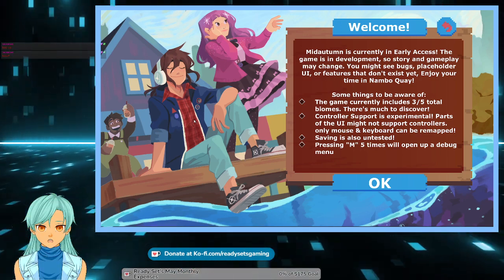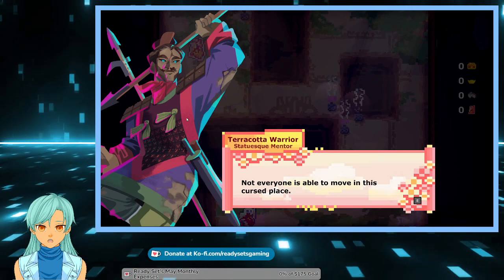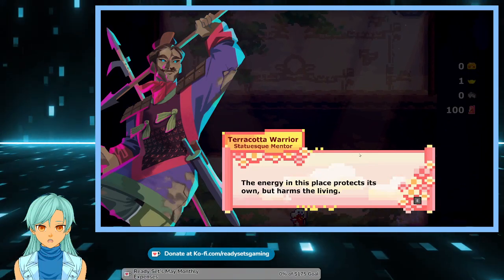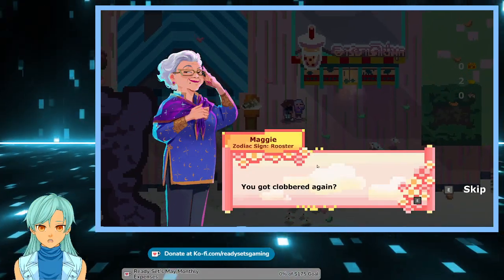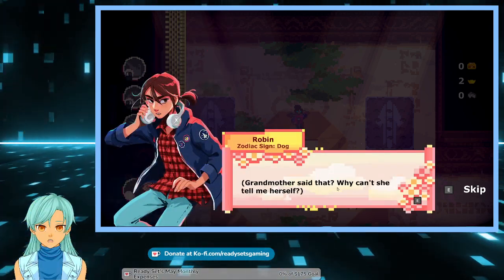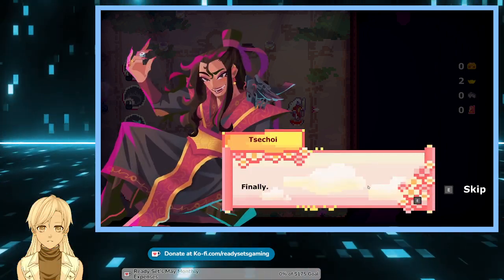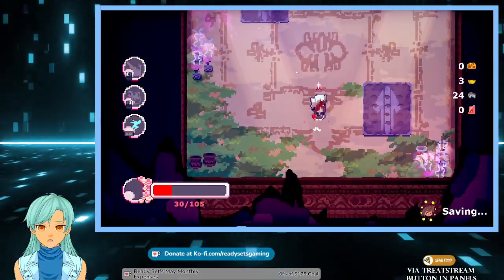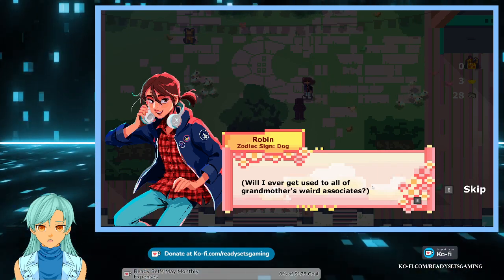Ready Sets Gaming LudoNarraCon: Midautumn (PC)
This is the Ludo Narra Con 2023 Demo of "Midautumn" and therefore it is best to realize that the following gameplay footage you see may or may not be featured in the final version of the game, also there may be some noticeable bugs in the game.

In this Live Stream, Ready Sets Gaming plays Midautumn Demo for LudoNarraCon 2023.

Crashing at Grandma's was meant to be a break from your responsibilities. But relaxing might prove hard when the Spirit World is real, its entrance is in your basement, and you're its newest guardian. Blast evil spirits and save your hometown in this rogue-like dungeon crawler!

PC

[Steam]
Free to Play Demo

Releases May 9, 2023

If you would like to play the game for yourself, you can get the demo during Ludo Narra Con 2023 which is May 4 - May 8, 2023 on Steam. If you miss playing the demo, you can always wishlist the game on steam. Wishlisting the game does help the developers out a lot, so when in doubt wishlist it out.